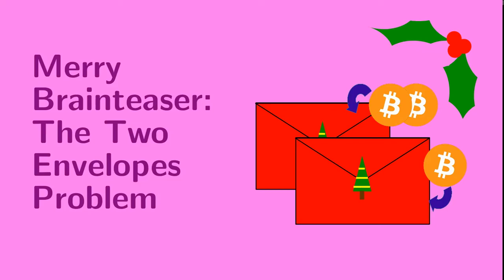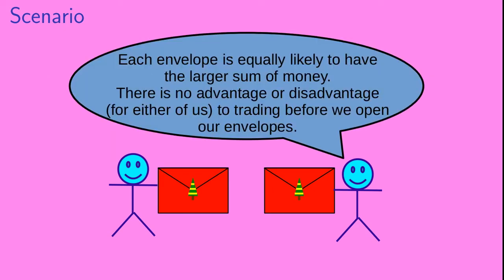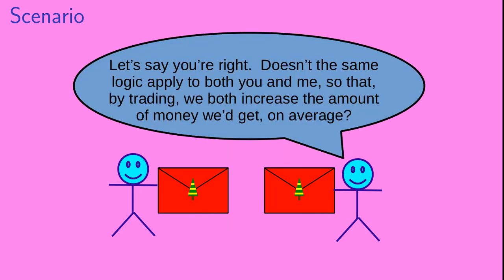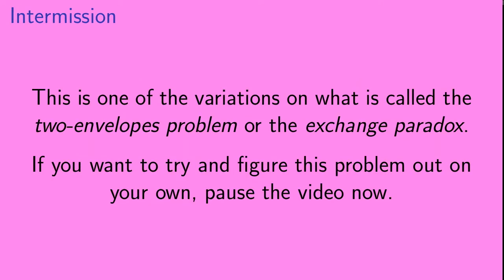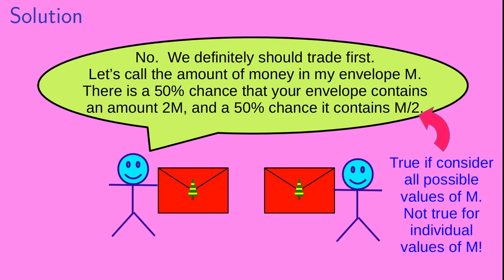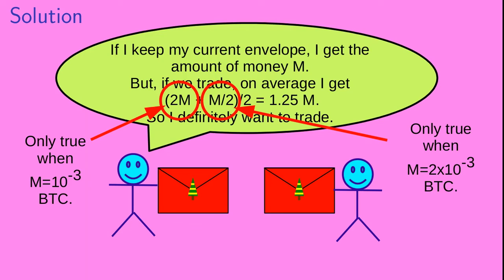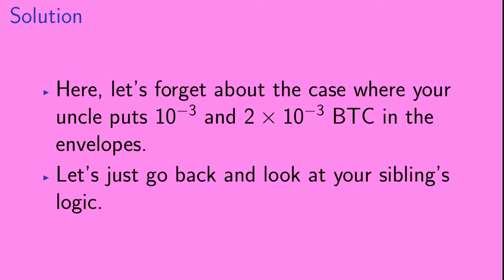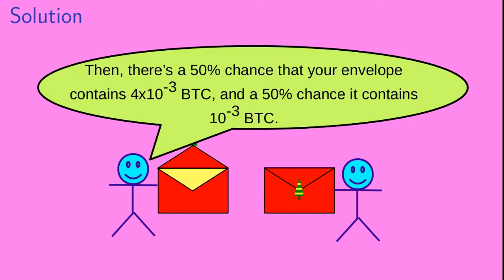Merry Brainteaser: The Two-Envelopes Problem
Here, we present a holiday brainteaser.  This brainteaser is a variation on what is known as the Two-Envelopes Problem, or the Exchange Paradox.

Your uncle presents you and your sibling with gifts of sealed envelopes.  He tells you that one contains the private key for a certain amount of BTC; the other contains twice as much.  You and your sibling must decide whether you should each open the envelope you were given, or if you want to trade envelopes first.

This brainteaser is an amusing application of Bayes' Theorem.